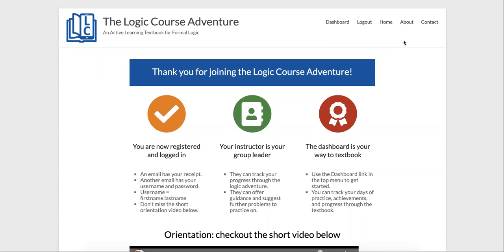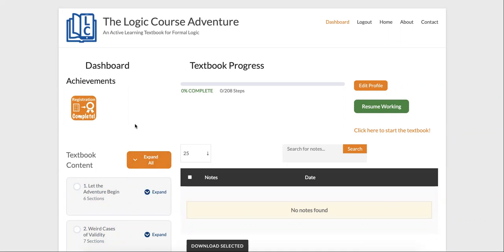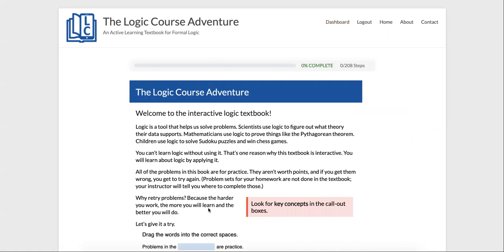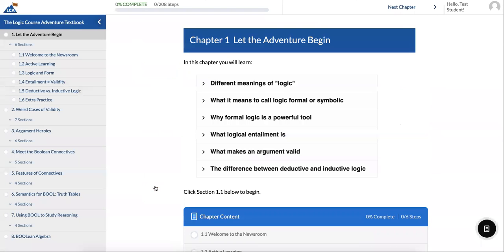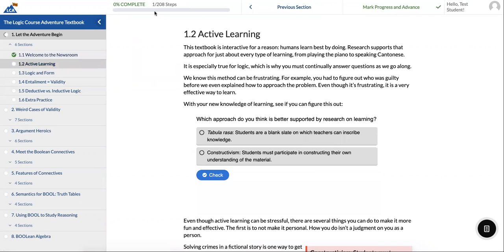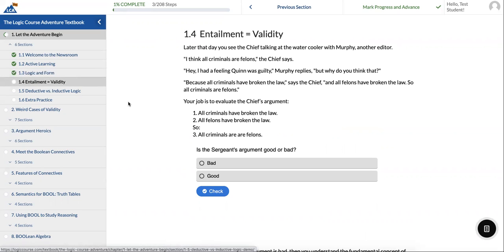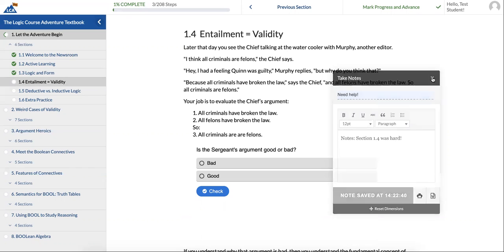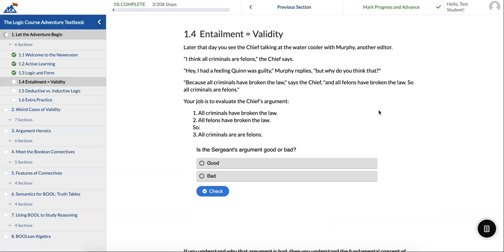LCA Video 1 Orientation for the Logic Course Adventure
Orientation for the Logic Course Adventure Textbook.